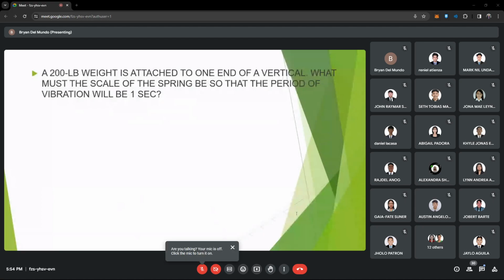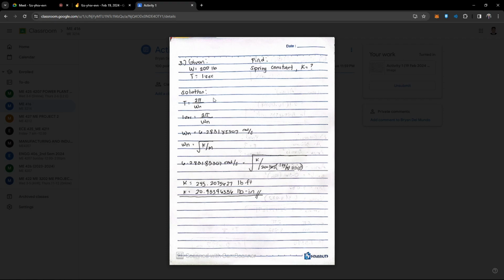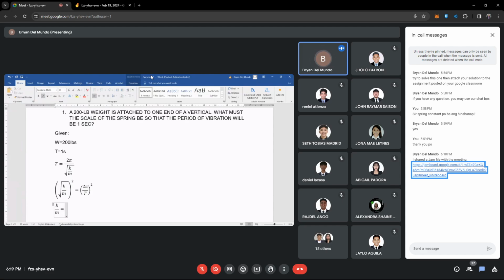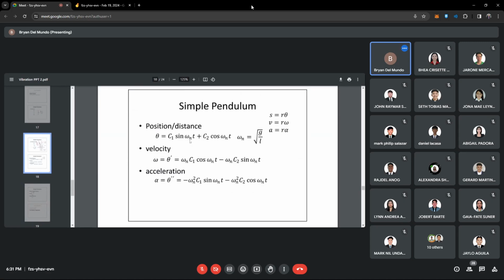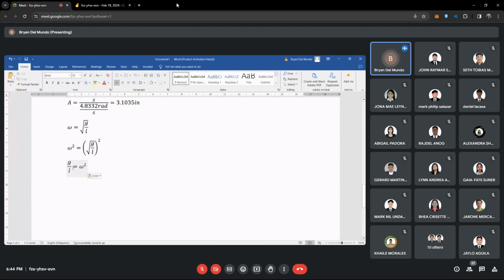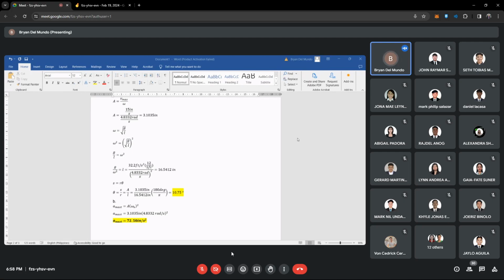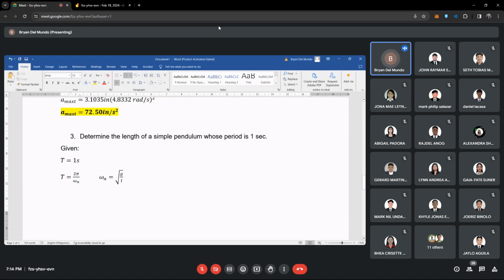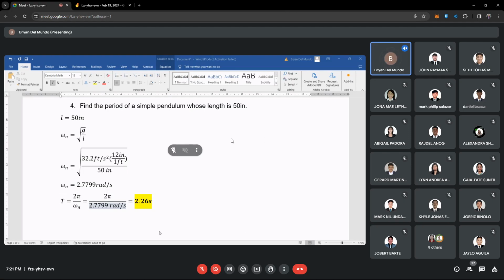VIB WEEK 5 MON